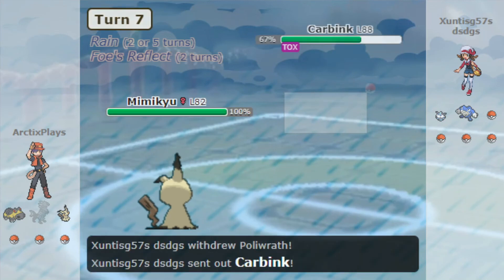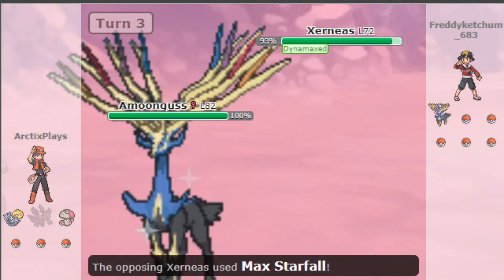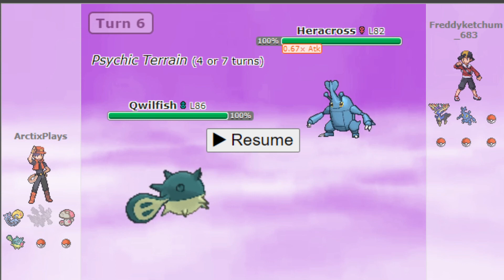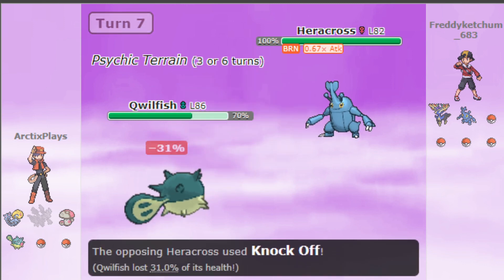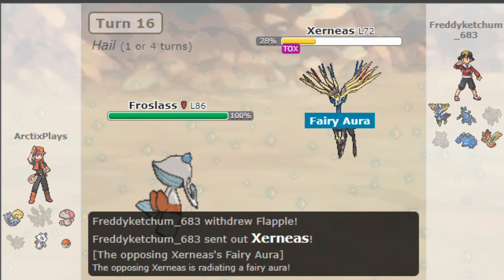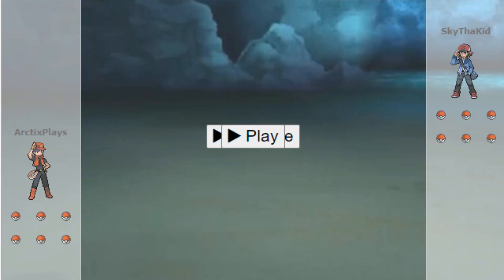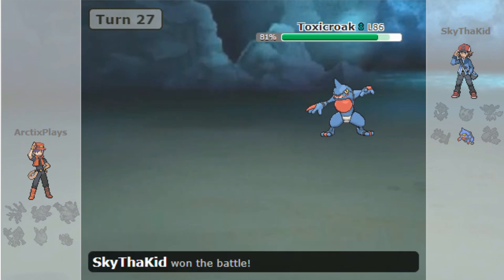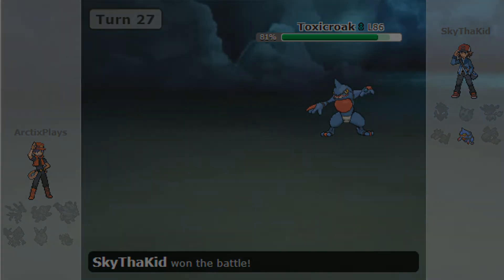Qwilfish is EVIL! - Pokemon Showdown Battle #1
My first Pokemon Showdown Battle and somehow Qwilfish is the hero?!?!